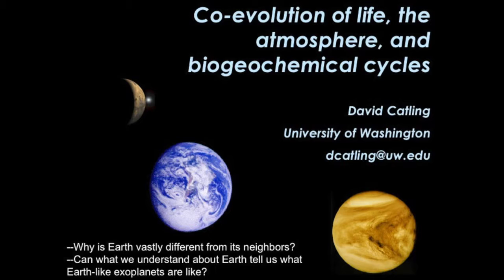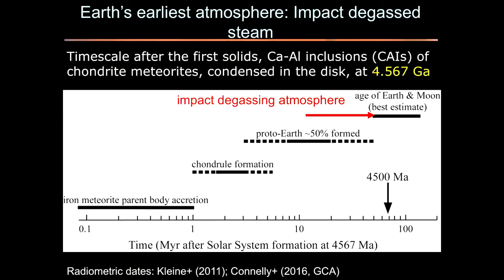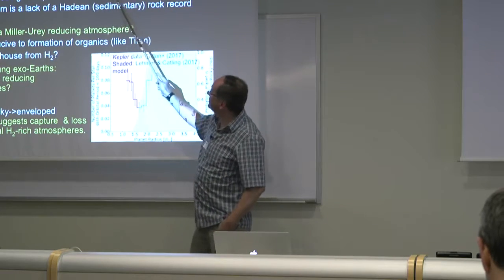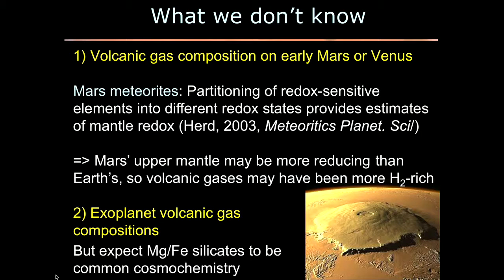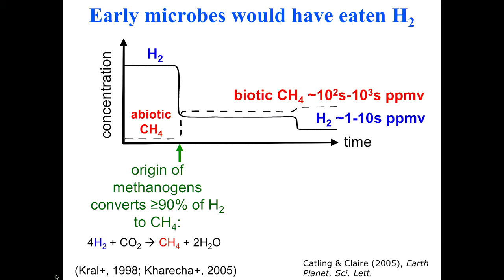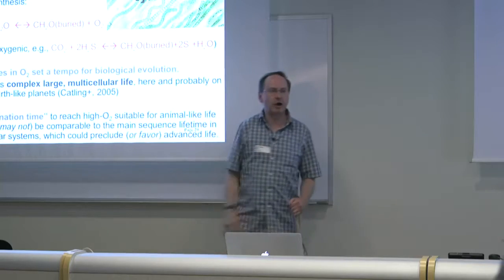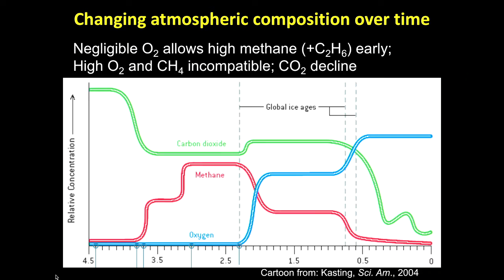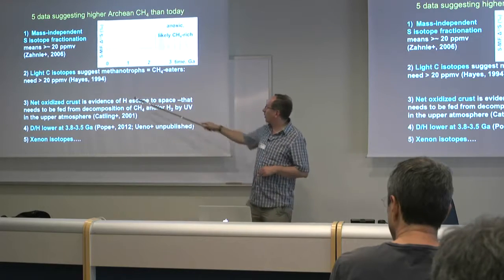CO EVOLUTION OF LIFE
Astrobiology 2017 - Training School - David Catling